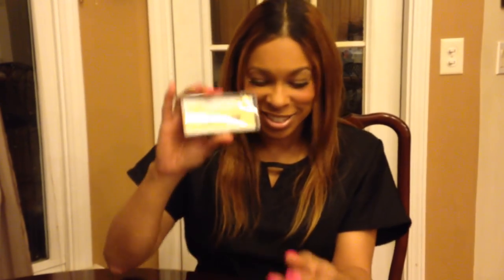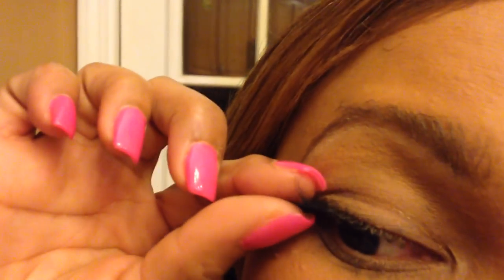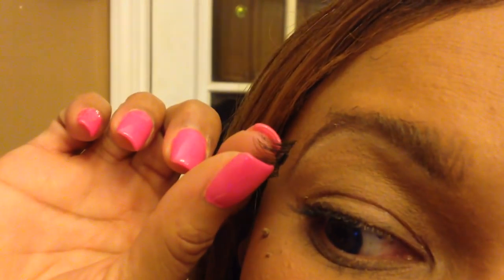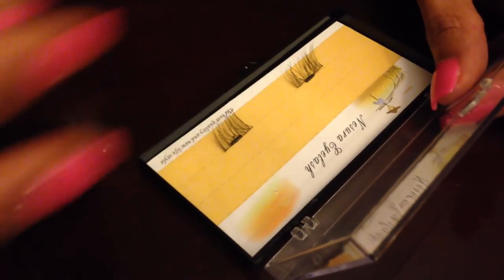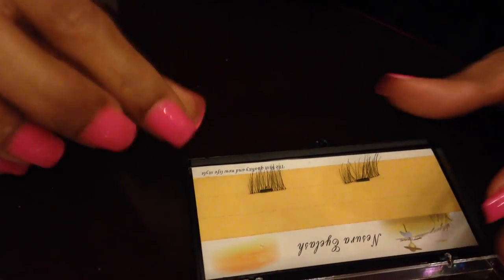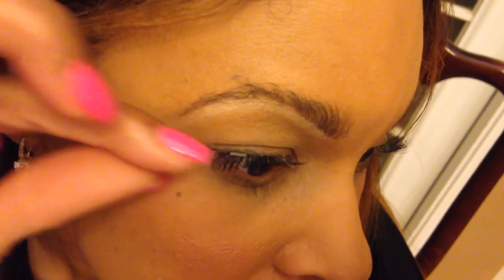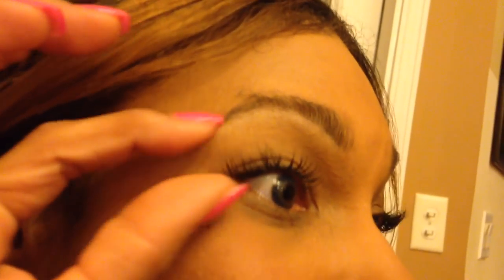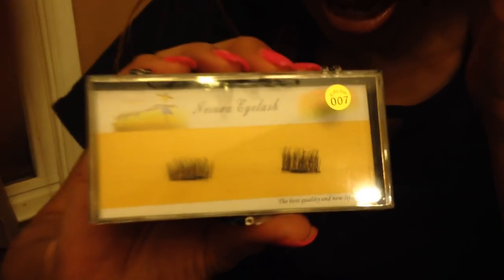How to Apply Magnet Eyelashes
Brand: Nesura Eyelash